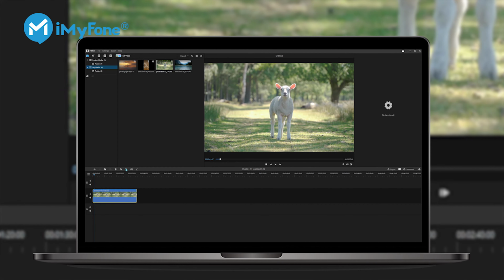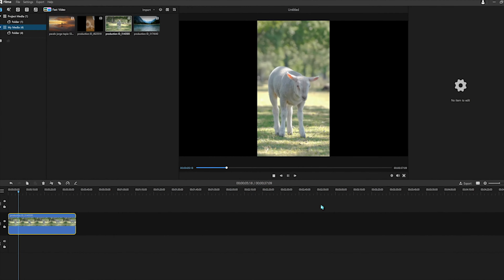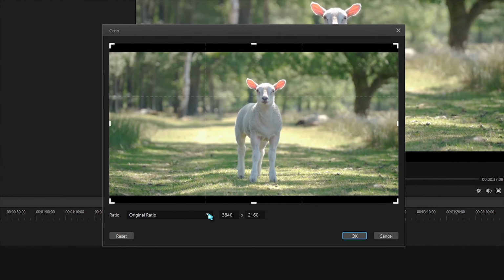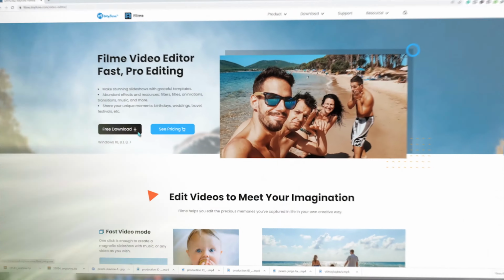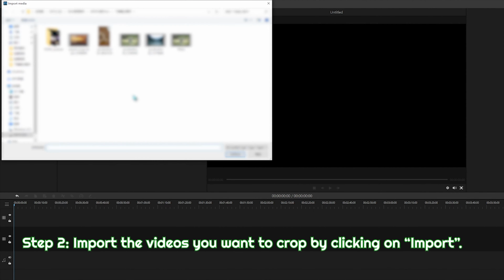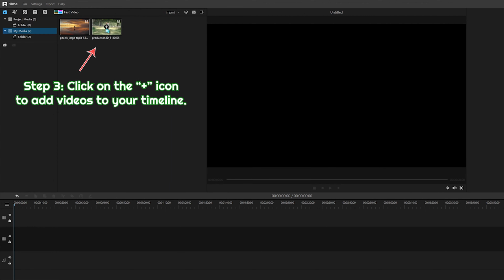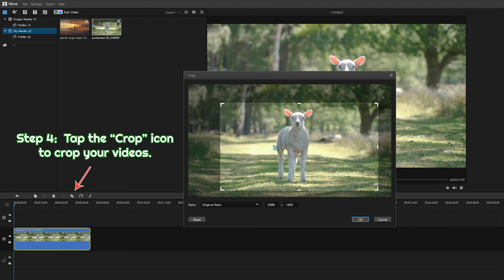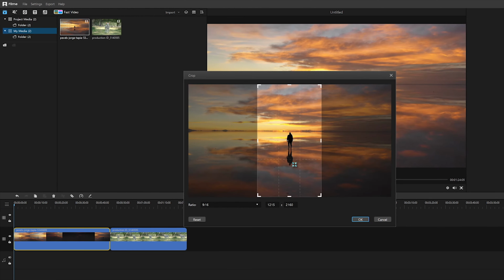How to Crop a Video using iMyFone Filme | Fast & Easy!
Fast and easy to crop a video usig iMyFone Filme!

iMyFone Filme—The Latest FREE Video Editing Software 2021
In this video,  we will show you a step-by-step guide on how to crop a video using the lastest video editor - Filme!
To thank you all, we are giving away a 1-month free license of our newly released video editor - iMyFone Filme.
1.
2. Share the page with your Facebook/Twitter
4. Check your inbox to get the license

Time Stamps:
0:00 Intros
0:50 How to crop a video using Filme
1:36 Information about video editing software Filme